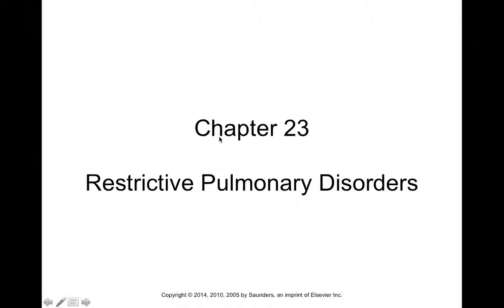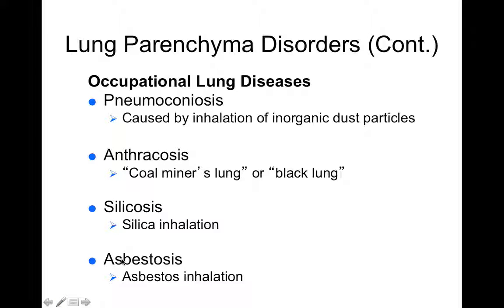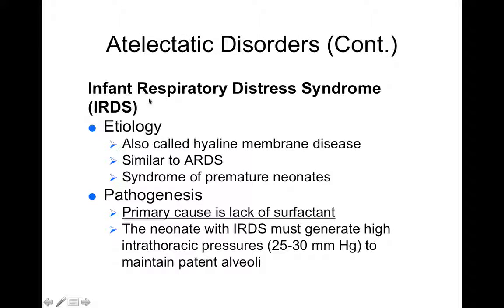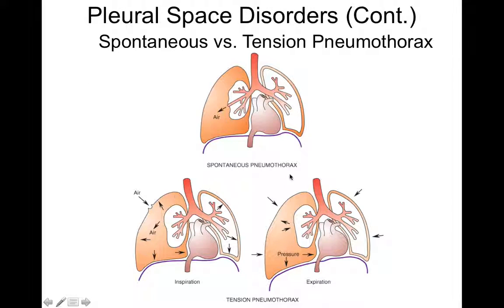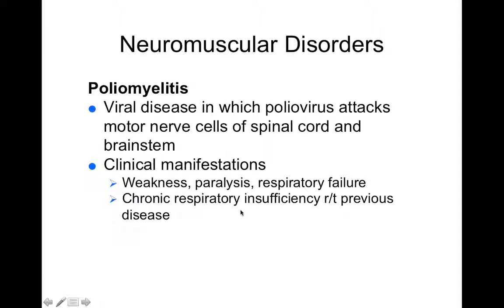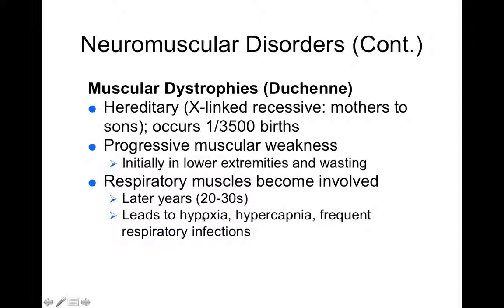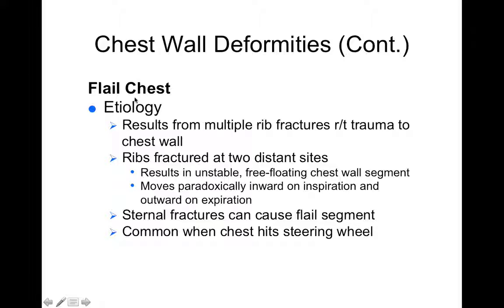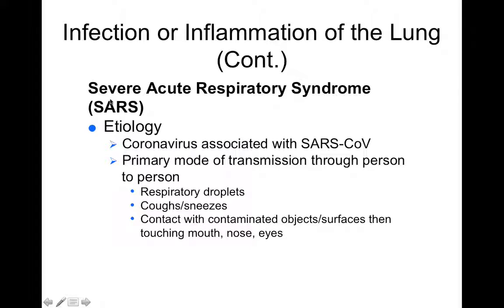Chapter 23 Restrictive Pulmonary Disorders BIOL300